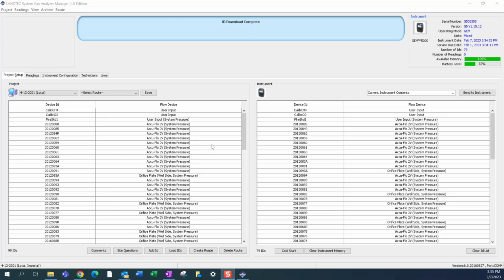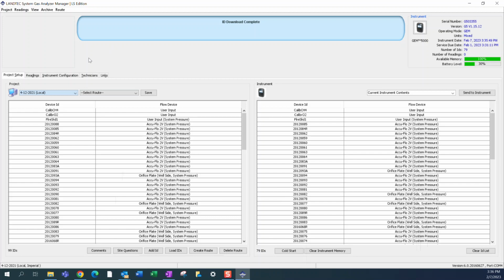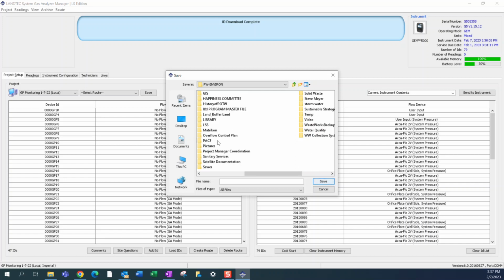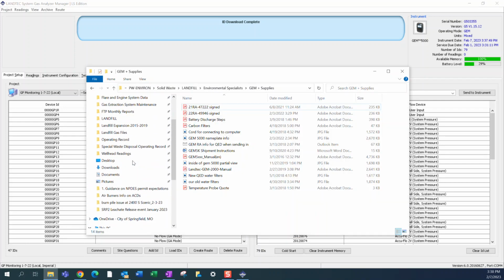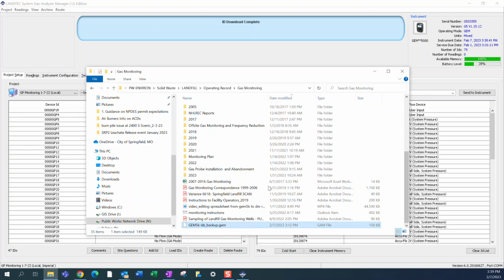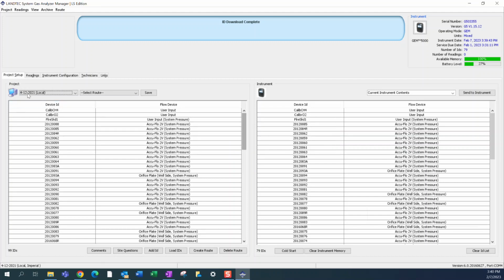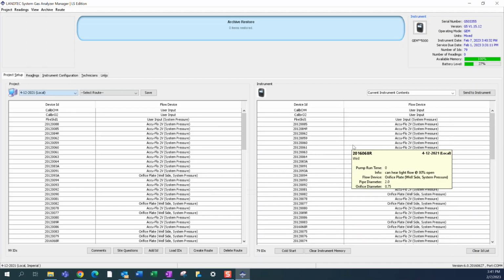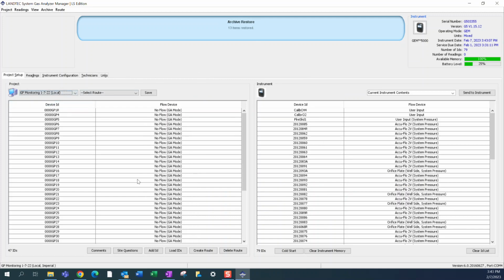Backing up GEM Ids onto computer or shared drive